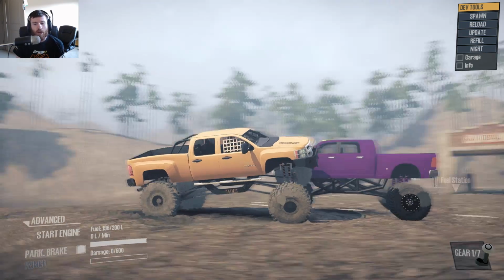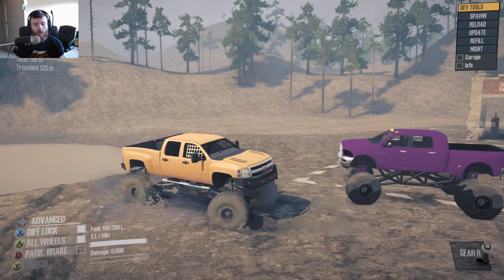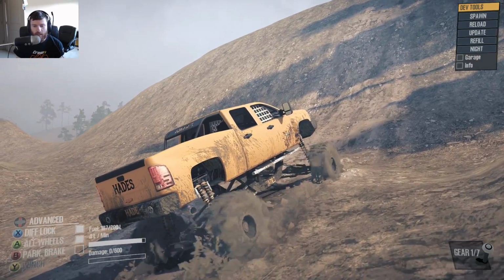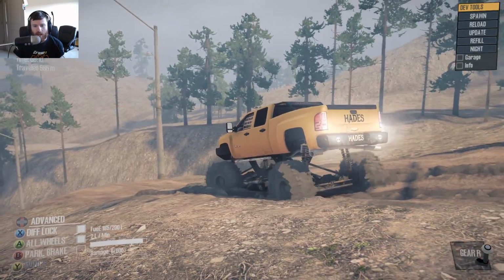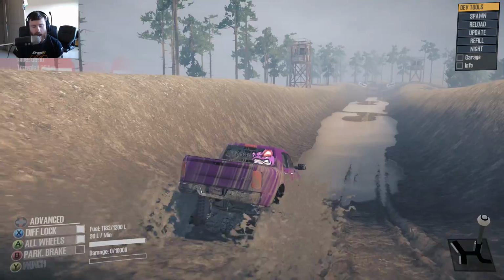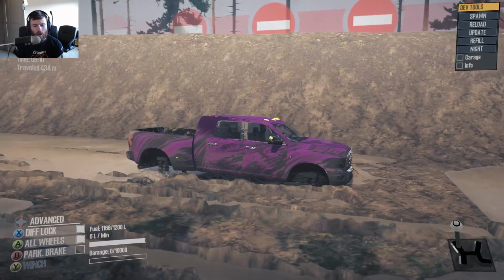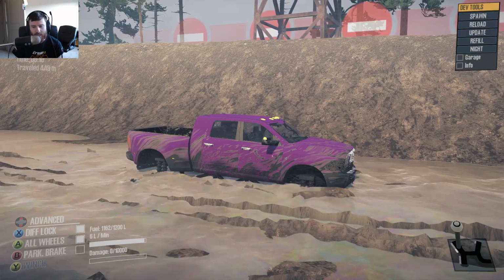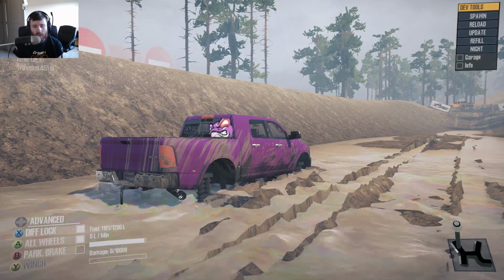SpinTires MudRunner: MUDPIT SHOWDOWN! Frog's Cummins Dually VS Duramax Mudtruck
SpinTires MudRunner: MUDPIT SHOWDOWN! Frog's Cummins Dually VS Duramax Mudtruck| TC9700Gaming

Welcome back to SpinTires MudRunner for a proper mudpit showdown!! This time, we're pitting a Duramax Mudtruck against Frog's Cummins Dually!